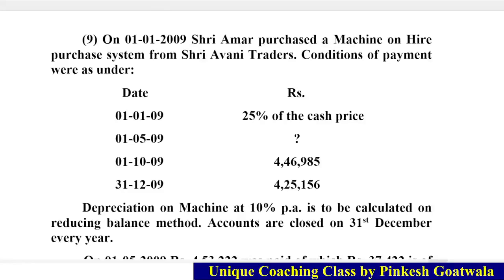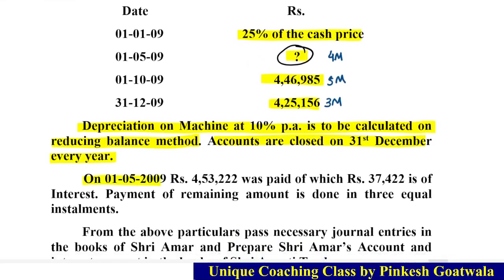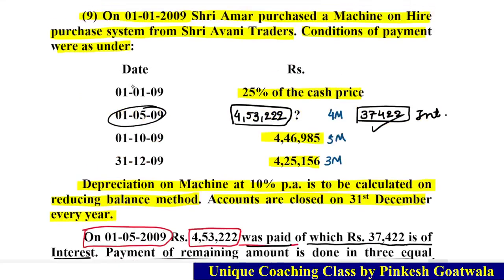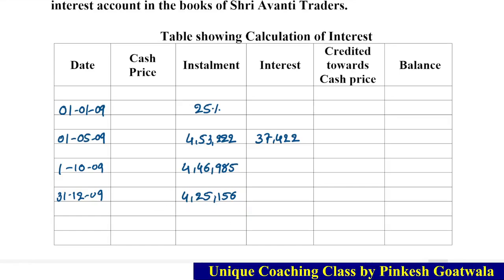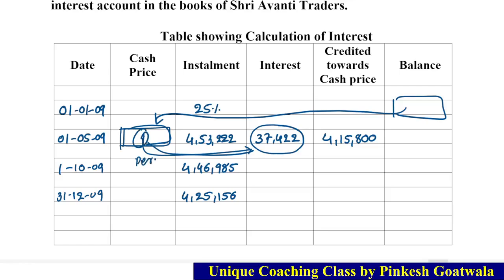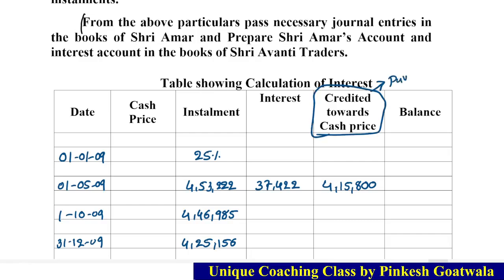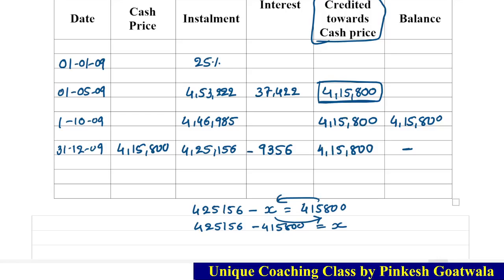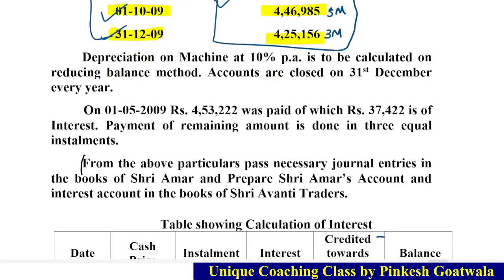Hire Purchase System Part 11 | Fy Bcom | Sem 2 | Account | Vnsgu | By Pinkesh Gotawala